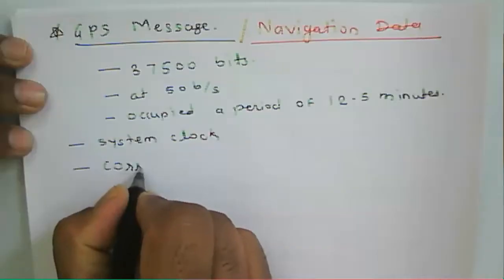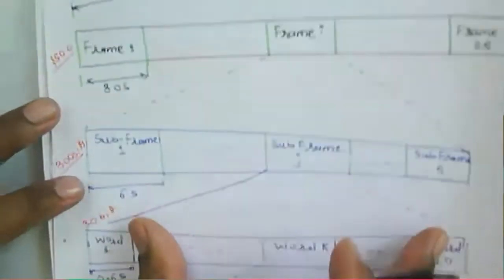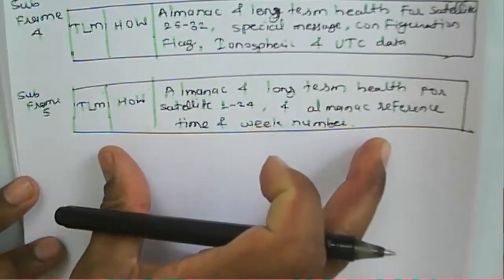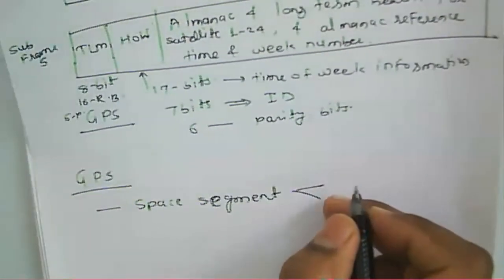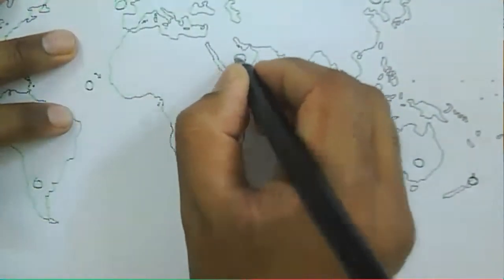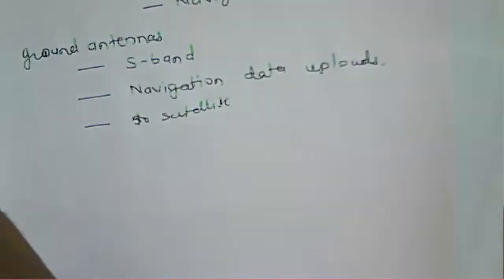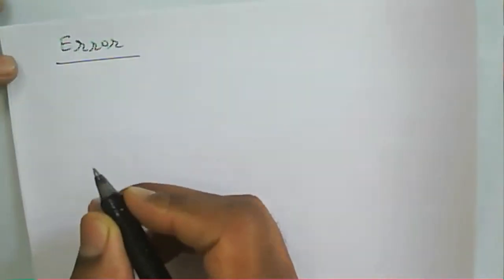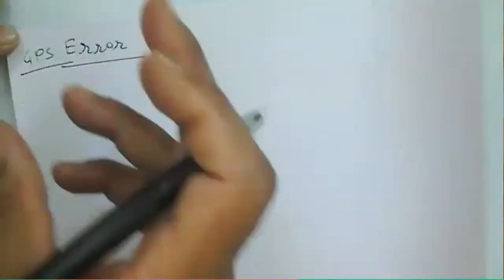Satellite Communication: Lecture 55: GPS Message and Navigation Data: GPS Categories